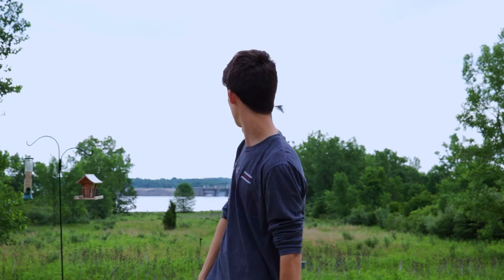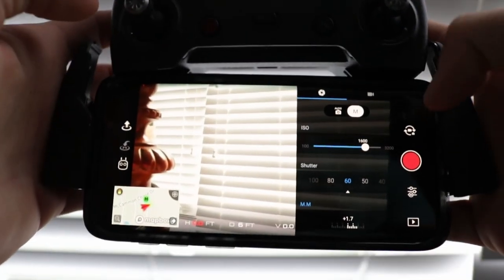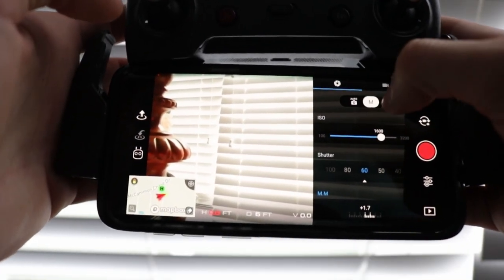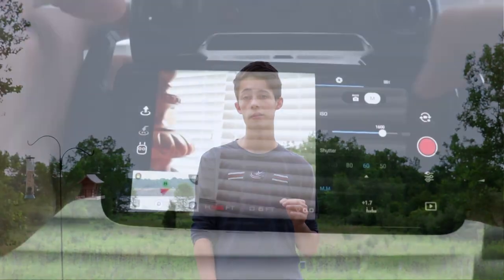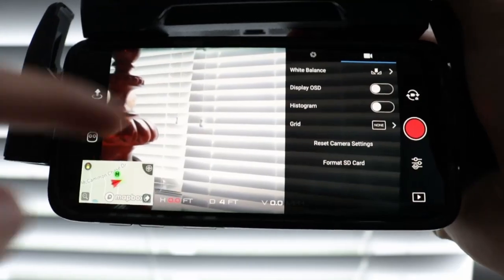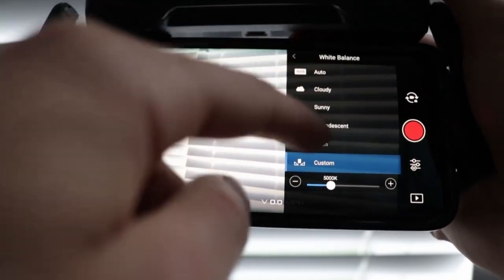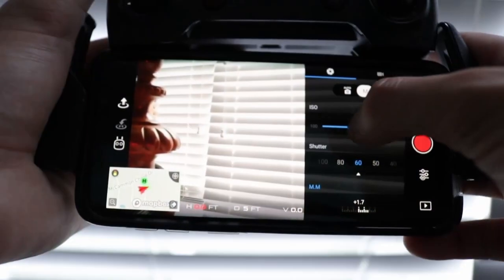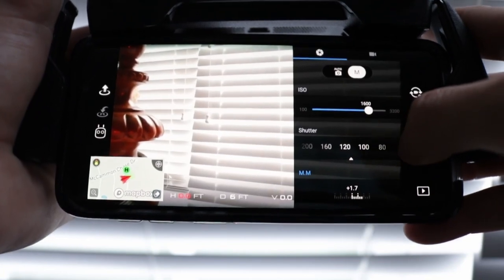DJI SPARK Beginners guide to better camera settings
Hey guys! welcome back to another drone tutorial! in this one we are going to look at the dji spark camera settings and how you need to mess with it it get the best cinematic footage you could possibly get